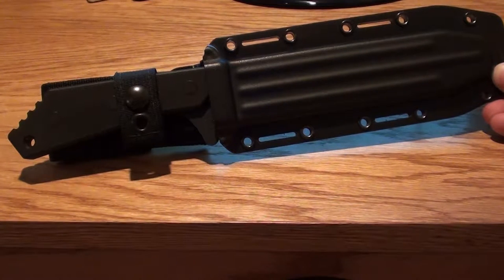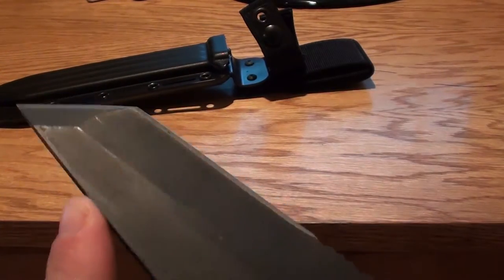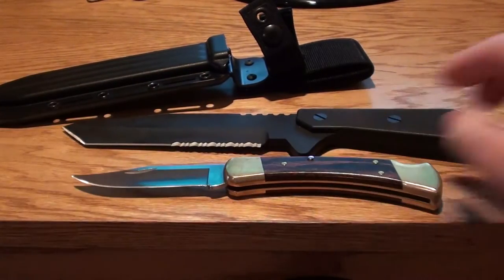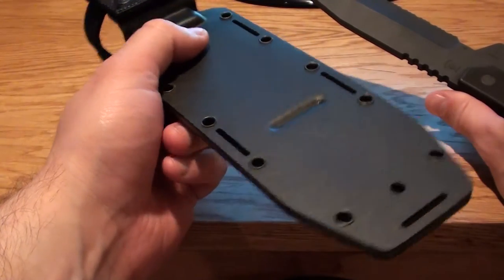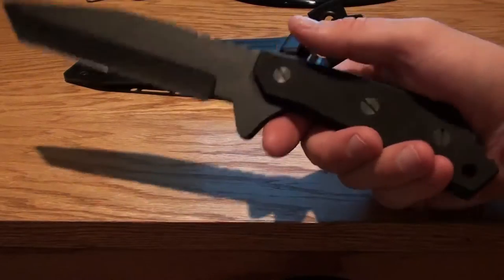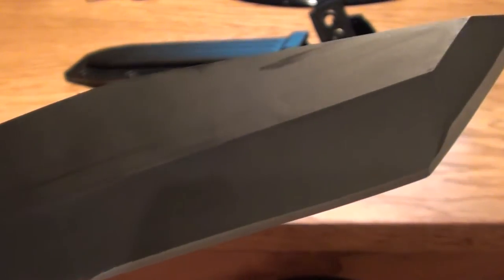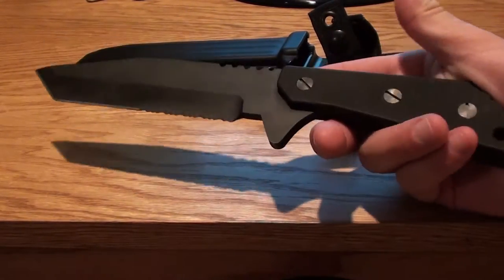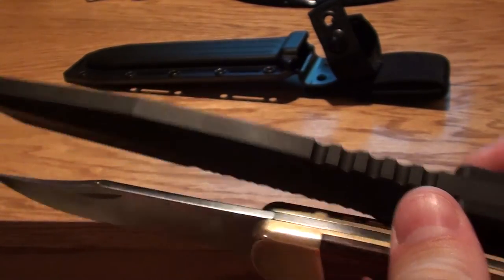[23] Unboxing Buck Knives Strider 890 Tactical Knife Fixed Blade Review Paul Bos Heat Treat